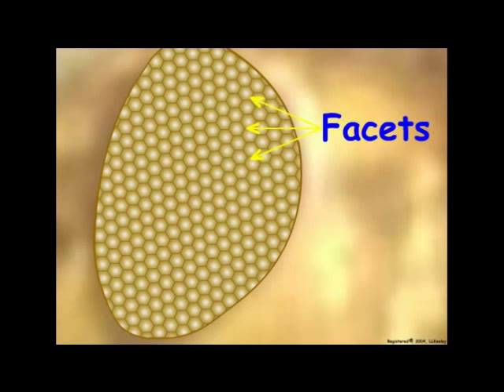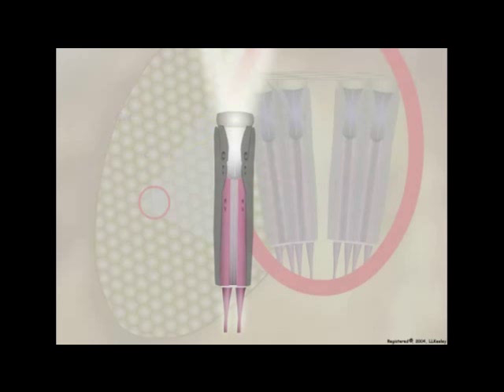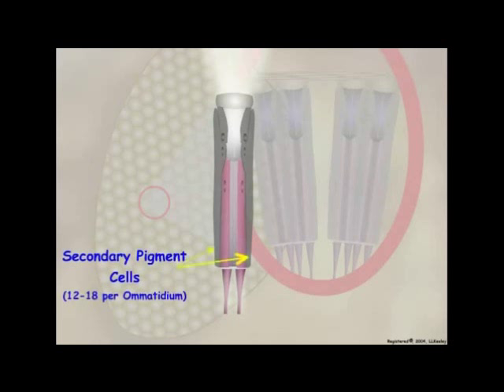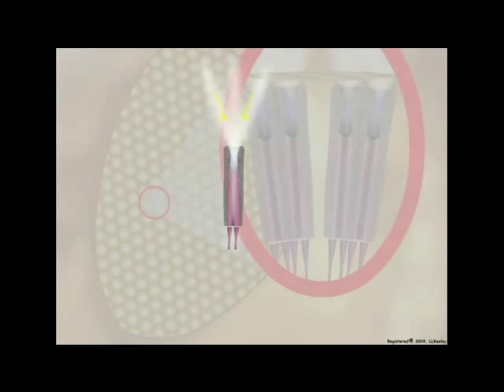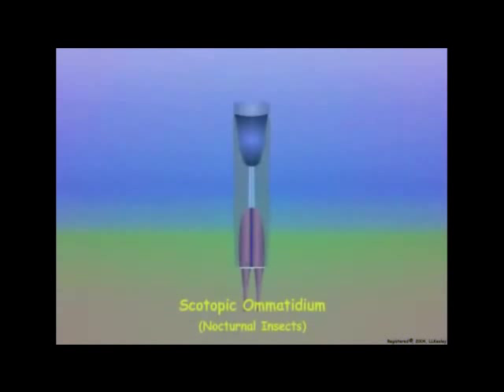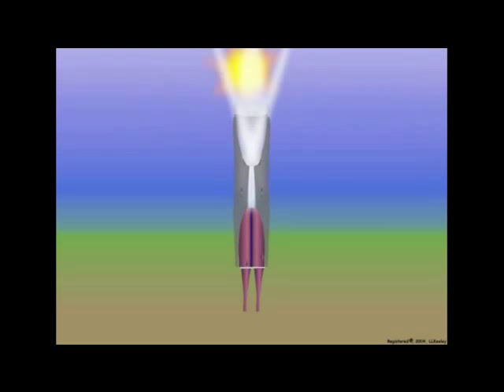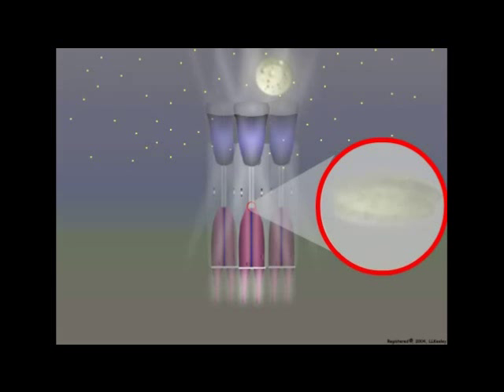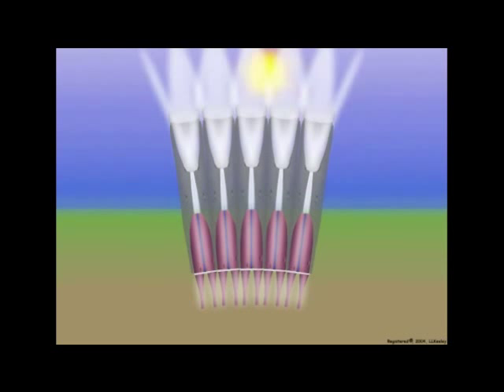Vision de los Insectos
Visual